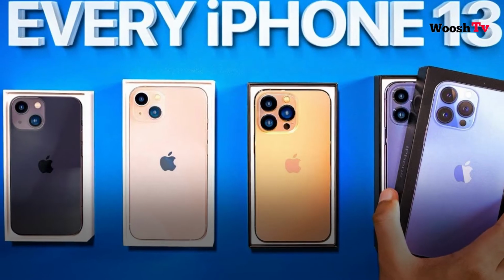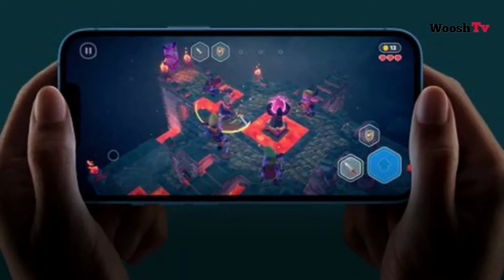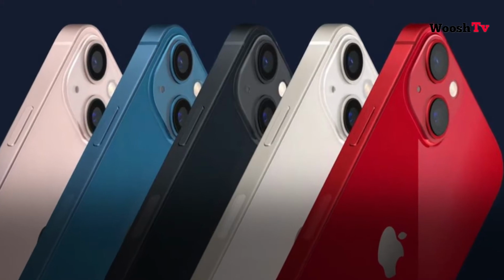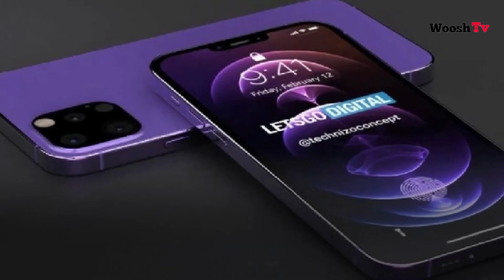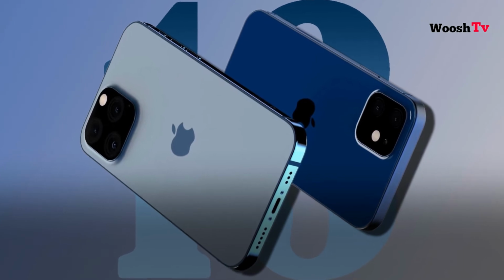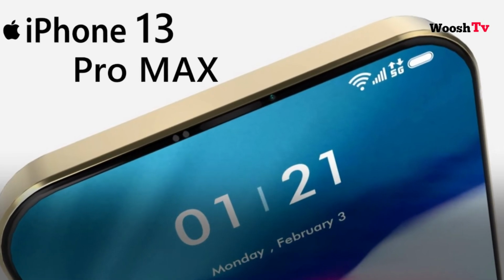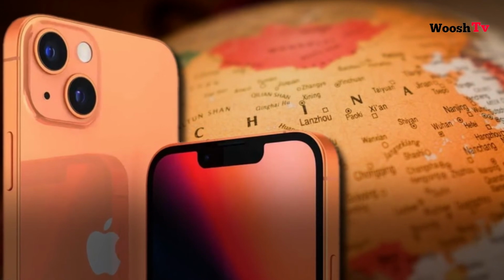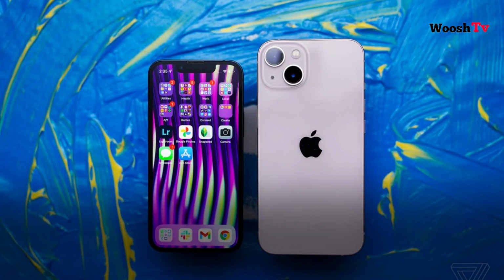IPHONE 13 PRO - EVERYTHING YOU NEED TO KNOW BEFORE BUYING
GET $500 to $5000 NEW CREDIT CARD TODAY FROM CAPITALONE.

CG NZE & Woosh TV Production.

Share our videos and support  CG Nze & Woosh TV Goal to donate to Animal Shelters and Mental Health Organizations around the world.
wooshTV, woosh TV

These 10 Books will make RICH!
1. The Richest Man in Babylon by George S. Clason
2. Rich Dad Poor Dad by Robert Kiyosaki
3. Think and Grow Rich by Napoleon Hill
4. The Intelligent Investor by Benjamin Graham
5. Your Money or Your Life by Vicki Robin and Joe Dominguez
6. The Millionaire Next Door by Thomas J. Stanley
7. The Automatic Millionaire by David Bach
8. The Little Book of Common Sense Investing by John C. Bogle
9. I Will Teach You to Be Rich by Ramit Sethi
10.The Millionaire Fastlane by M. J. DeMarco

 video, sharing, camera phone, video phone, free, upload,